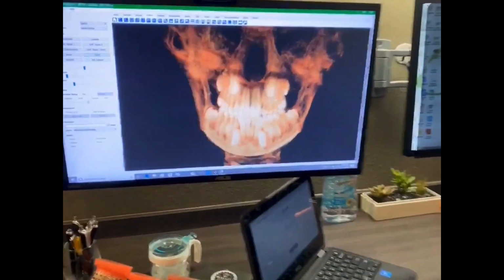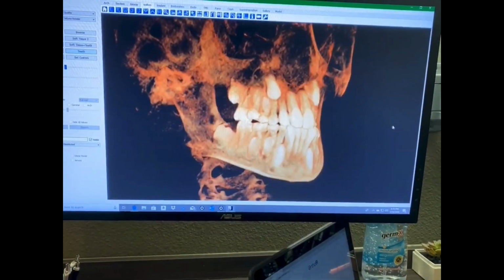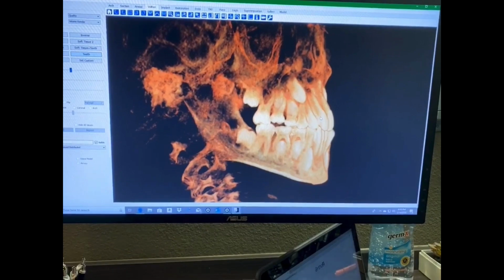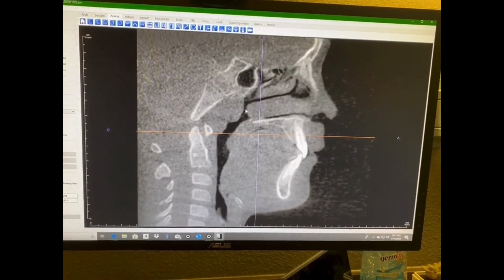The truth about pediatric sleep disordered breathing and pediatric sleep apnea. -Dr. Glenn Krieger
If your child snores, wets the bed, sleepwalks, has night terrors, or any issues with poor sleep, it can be misdiagnosed as ADD and there is often a relatively simple solution using a team approach. BEWARE anyone who tells you that they alone can solve your child's problems. It takes a team approach and Dr. Glenn Krieger is an orthodontist who helps children (and their parents) with sleep issues get the attention and answers they need.